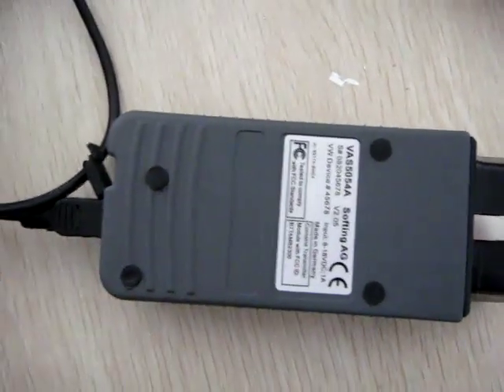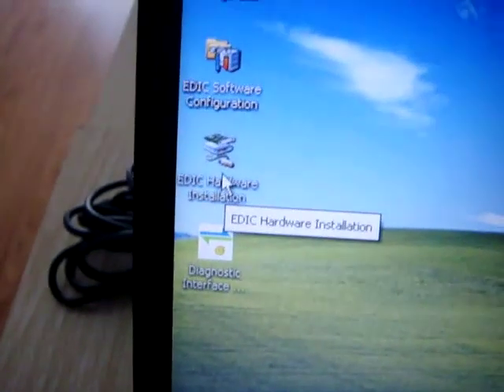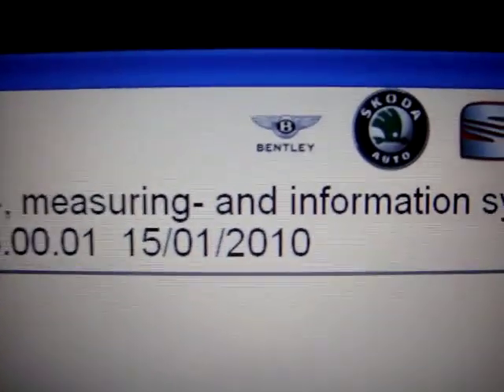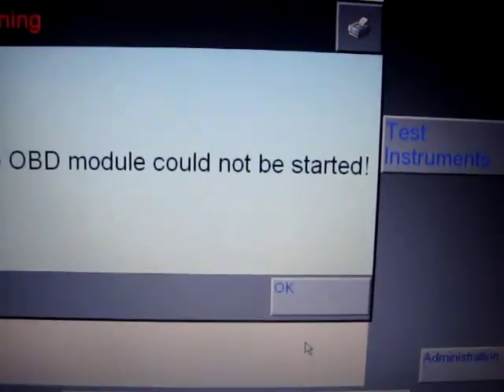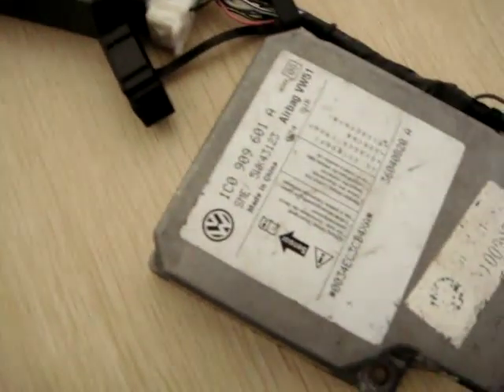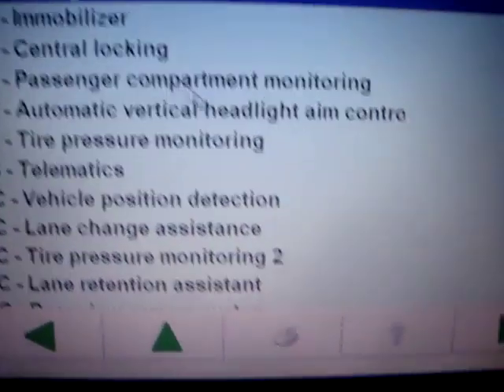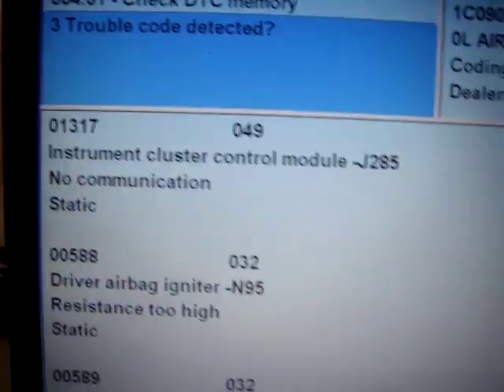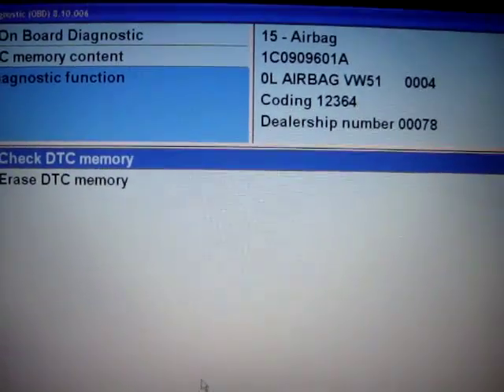VAS 5054A Operation